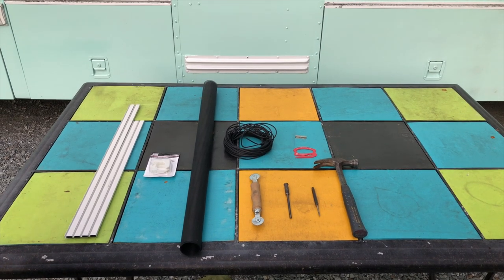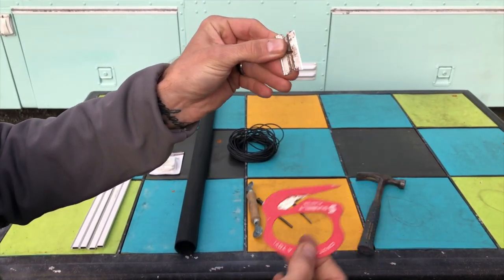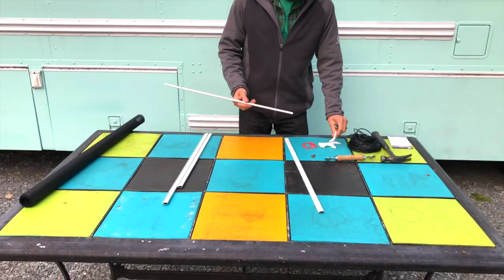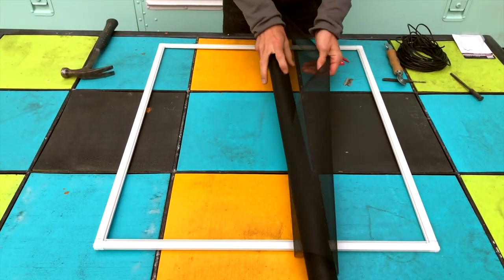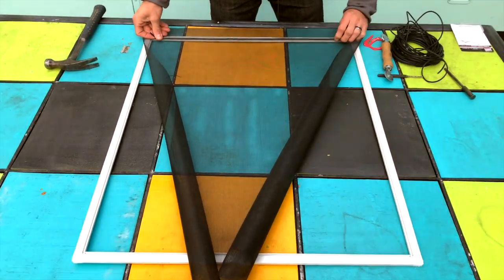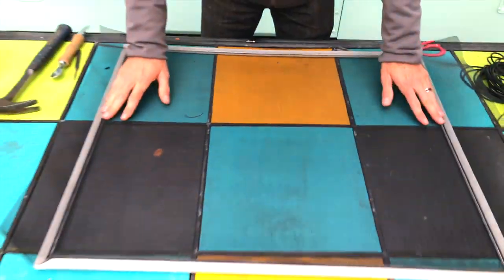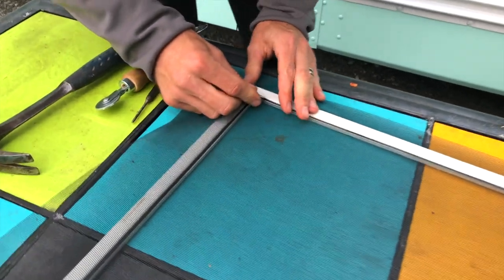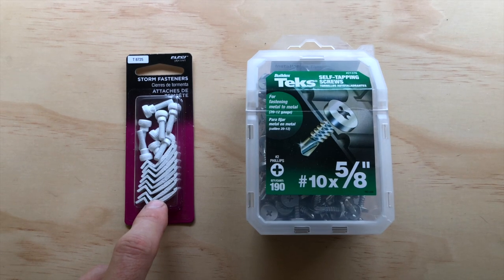How to make window screens for your Bus/Skoolie - CHEAP and EASY -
CHECK OUT THE LINKS BELOW FOR ALL OF THE MATERIALS AND TOOLS YOU WILL NEED.

In this video, I show you step by step how you can make window screens for your bus conversion or skoolie. It is a cheap and easy way to keep the bugs out while keeping your windows open.

You can shop all the products from our bus build along with some of our favorite bus life items on our Amazon Storefront